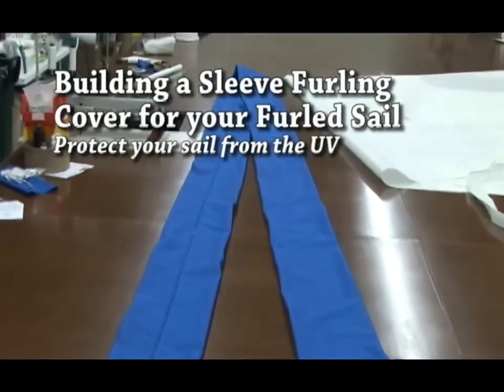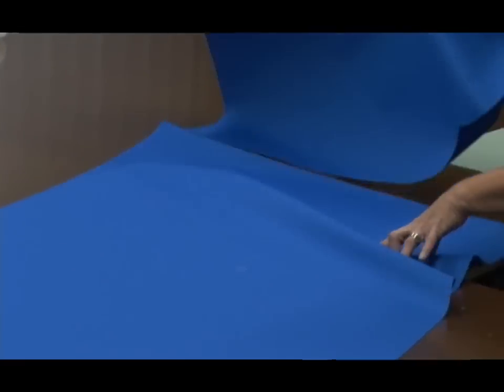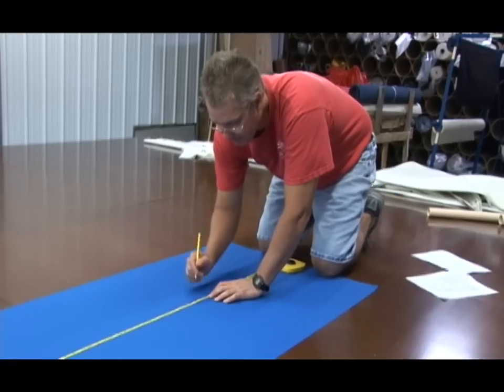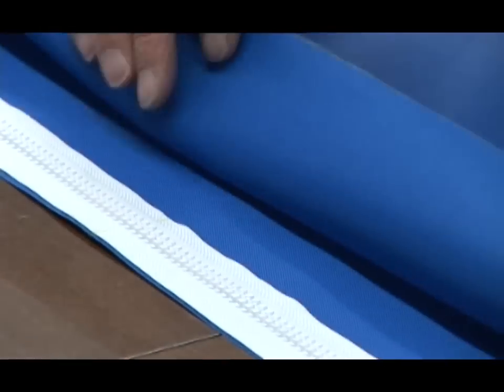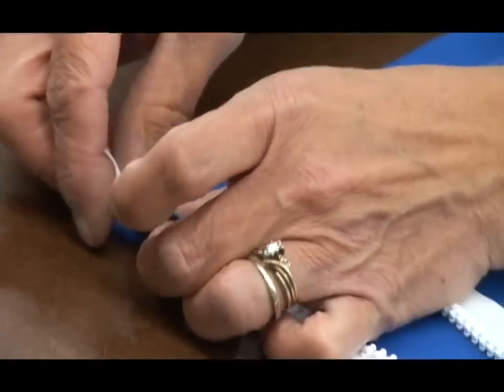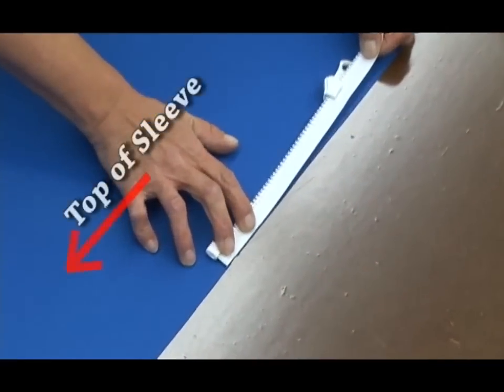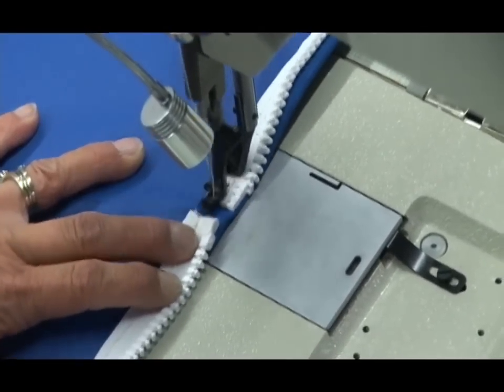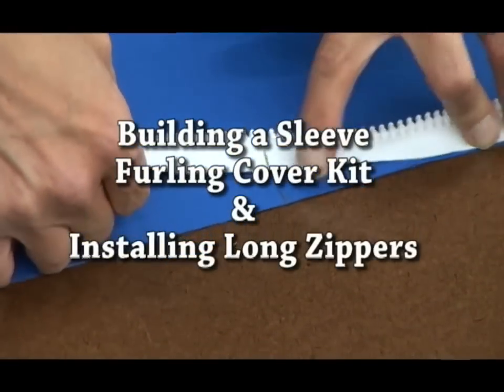Building a Sleeve Furling Cover for your Furled Sail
Want to build a Sleeve Furling Cover Kit? Want tips on installing a long zipper? Watch this video.
When using a modern reefing/furling unit, it is necessary to protect the furled sail from UV exposure. Without a cover, the furled sail will sun rot in short order—just a matter of months in warmer climates.